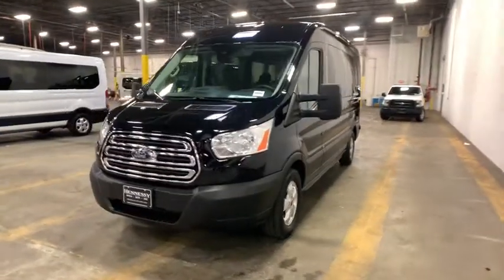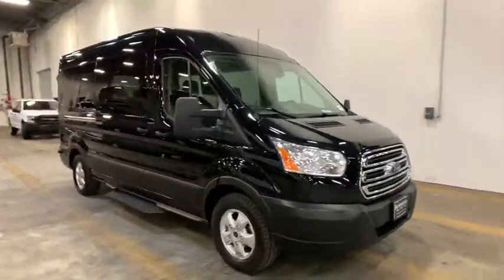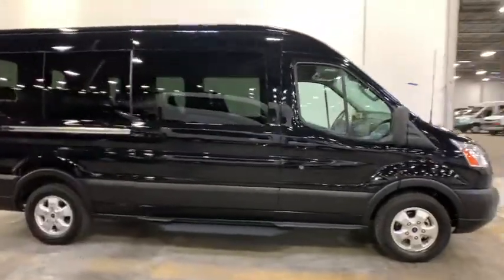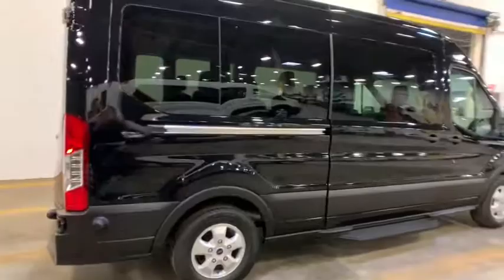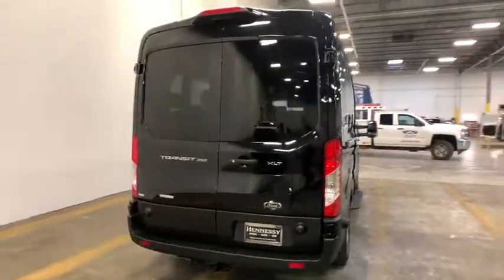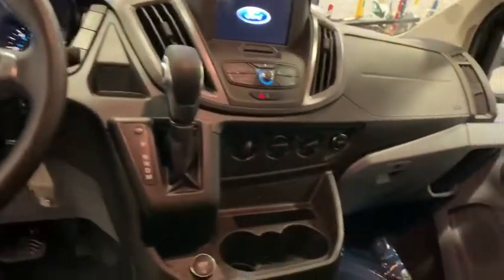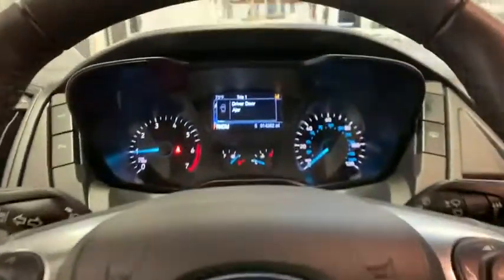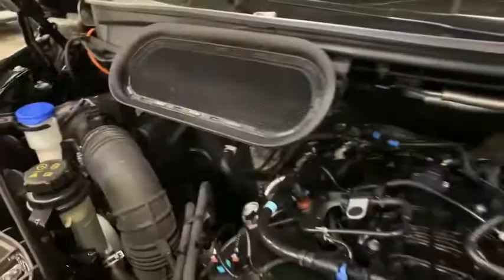2019 Ford Transit-350 Morrow, Peachtree City, Newnan, McDonough, Union City, GA CLB02479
Shadow Black Used 2019 Ford Transit-350 available in Morrow, Georgia at Hennessy Mazda Buick GMC. Servicing the Peachtree City, Newnan, McDonough, Union City, GA area.